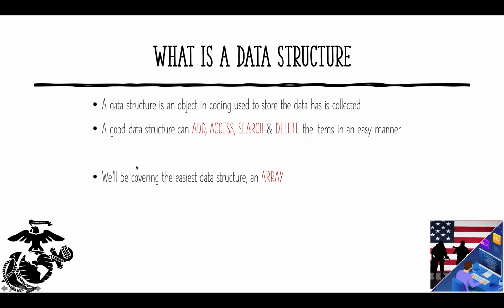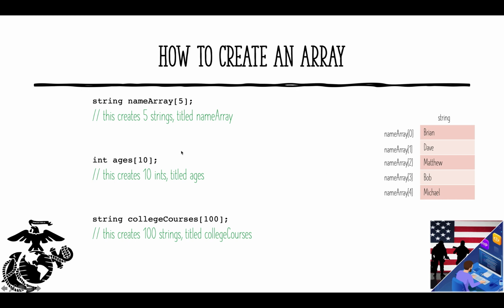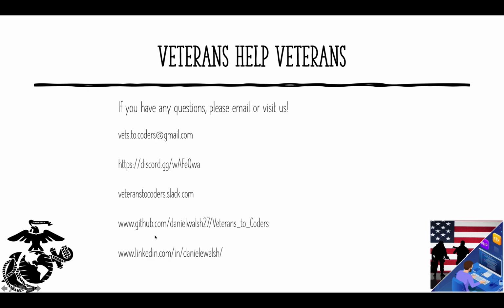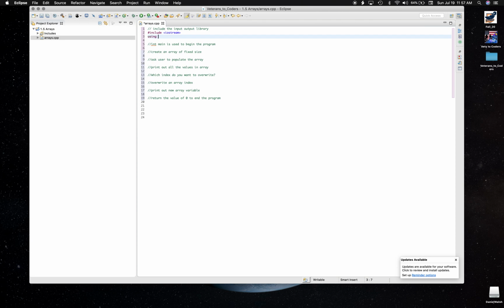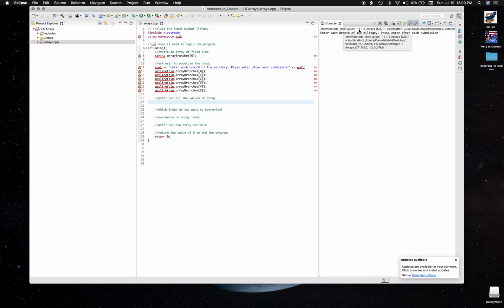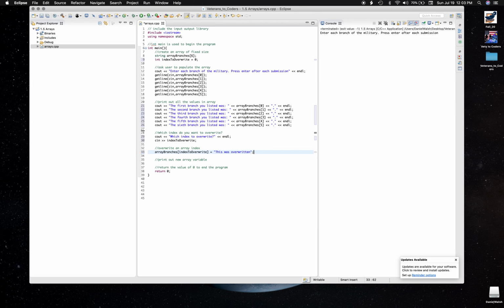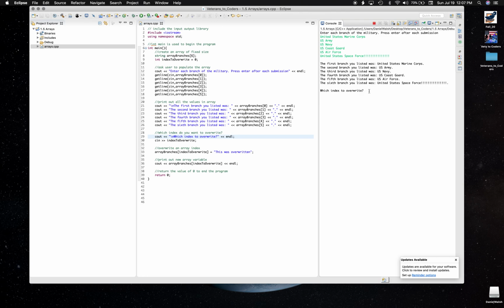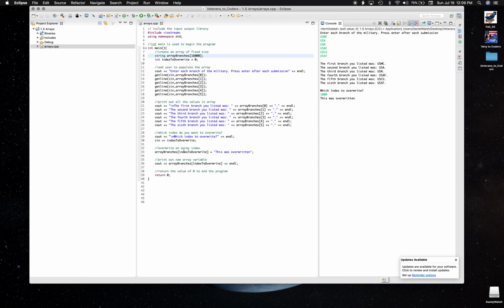C++. Arrays. Part 1.5.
Part 1.5.

This Video Covers:
-Arrays
-How to create an array
-Add item to an array
-Retrieve item in an array